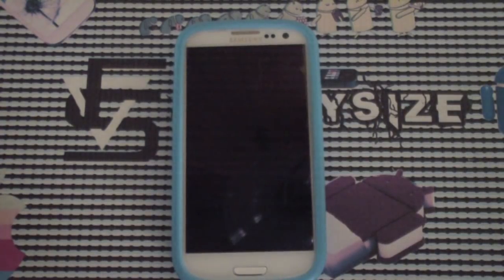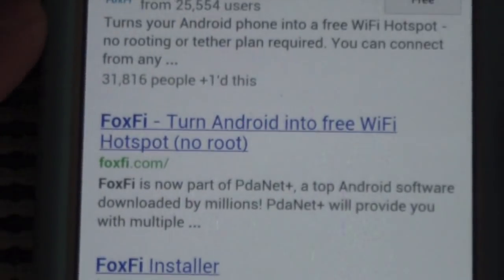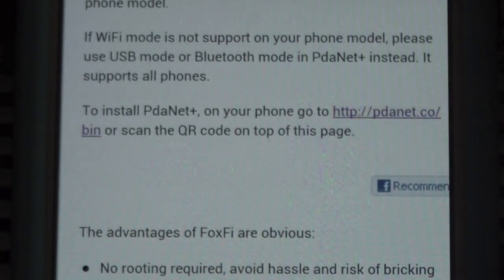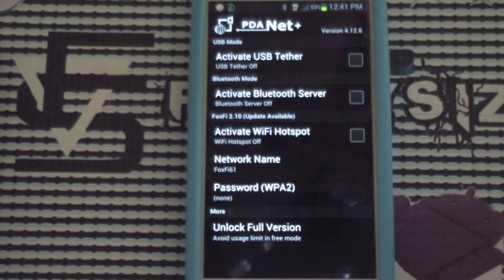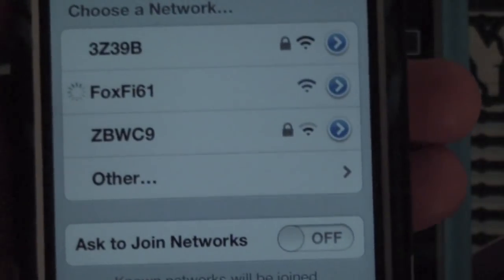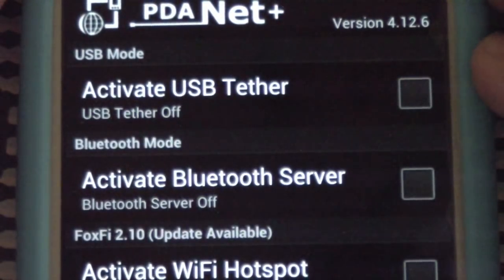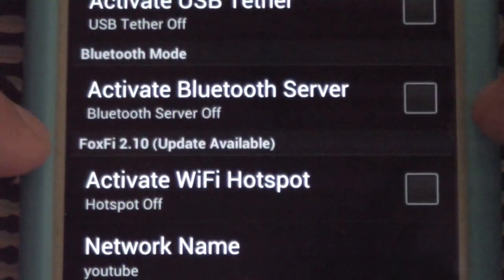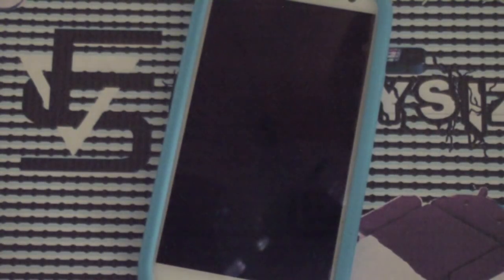FREE WiFi Hotspot/Tethering for ALL Devices (PDANet+/Foxfi) NO ROOT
If Foxfi and PDANet+ are blocked on your Play Store, use the following links to check and download them: